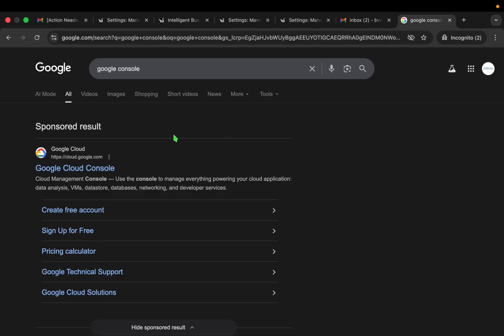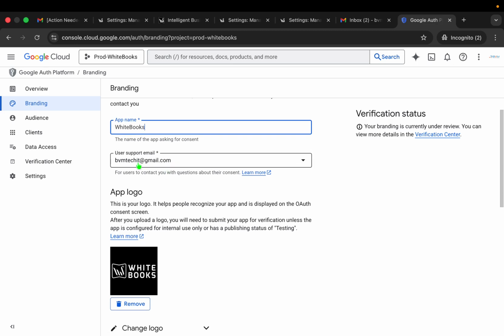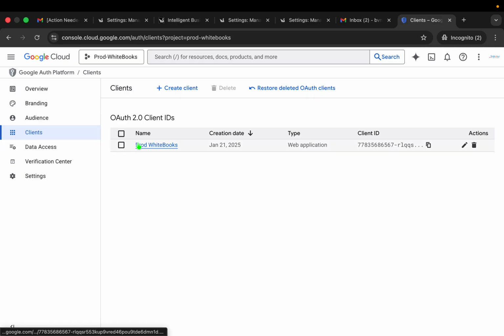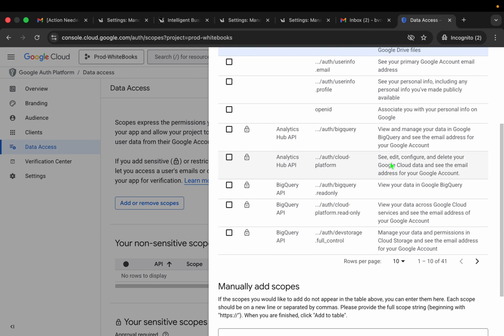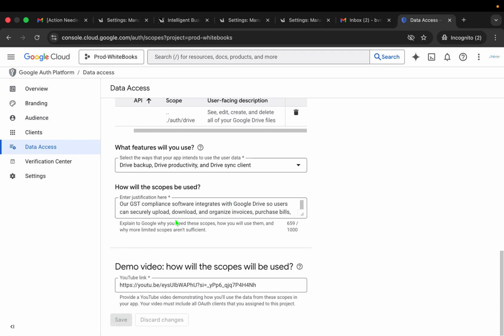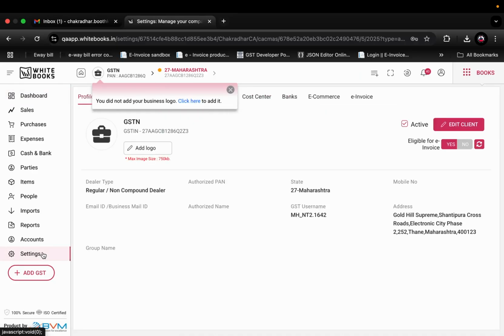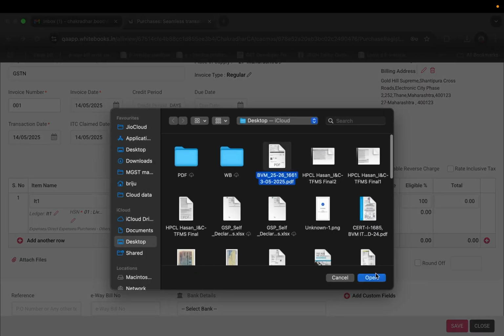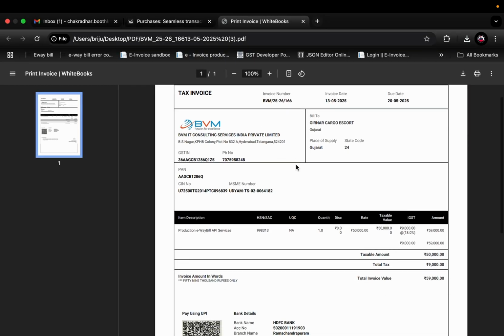WhiteBooks google drive demo